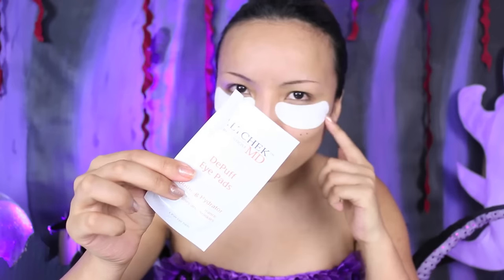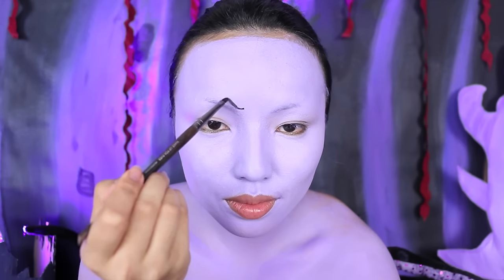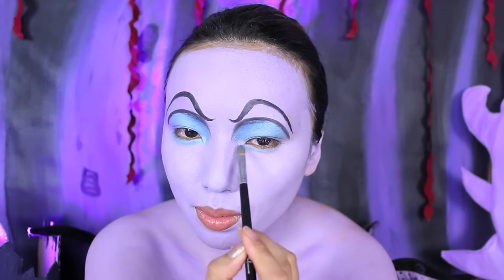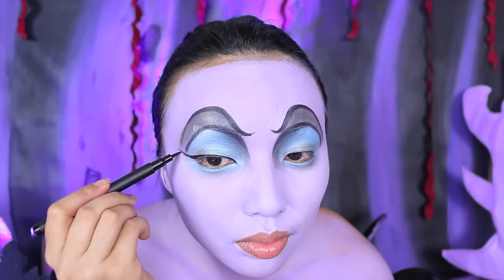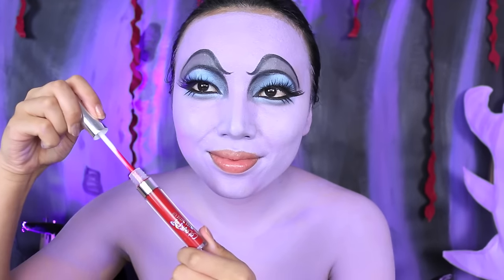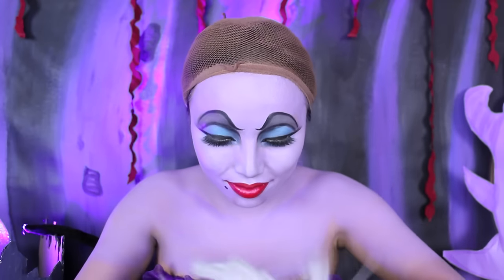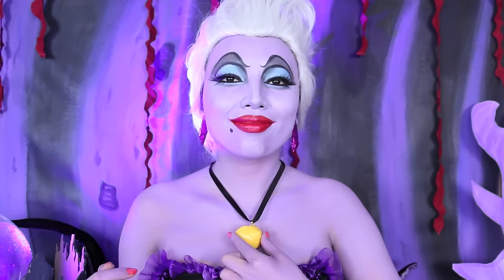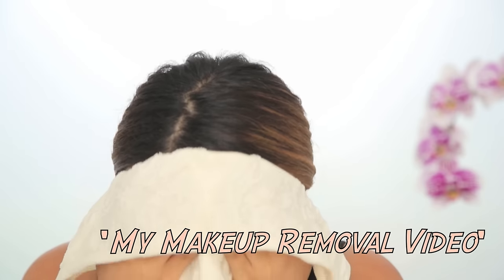Disney's URSULA Makeup Tutorial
Thank you all so much. You guys inspire me to work hard and create quality tutorials.
Ursula is one of the most popular disney villains. Scary yet fascinating character with elegance,charm and wicked sense of humor. She will do anything and everything to have all the power in her hands or should I say ...Tentacles.
Ursula's makeup is very Drag style like the rest of the disney villains. Thats why it was fun to replicate it. Very bold dramatic colors on her face and body. I am sure you guys will enjoy turing into Ursula just as much as I did. Her costume is pretty awesome too because she's is half human and half octopus.
For the set I painted Ursula's Lair in a canvas wallpaper  just like in the movie and made her eel puppet pals with a teal blanket.

Other Products :
Morphe Brushes 'Gun Metal Brushes'
Makeup Forever Brushes
Purple Paradise Face Paint
Smurfs Blue Face Paint 'Party City'
Motives Cosmetics Black Gel Liner
Sigma Born to be Eyeshadow Palette 'Blue,Grey,Black'
Tres Jolie Nyx cosmetics Gel Liner
House of Lashes 'Pixie'
Colourpop cosmetics Matte Lipstick in 'Creeper'

Necklace & Costume 'Ebay'
Wig 'Grey Elsa Wig from Ebay'

Be sure to check me out on